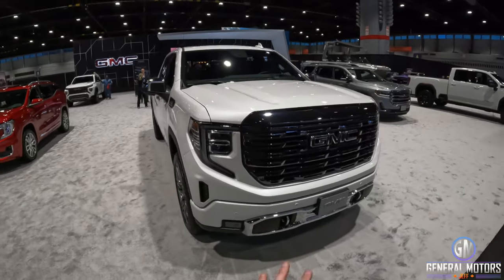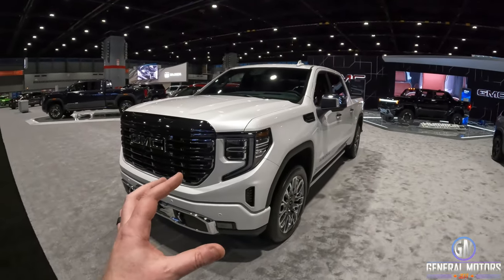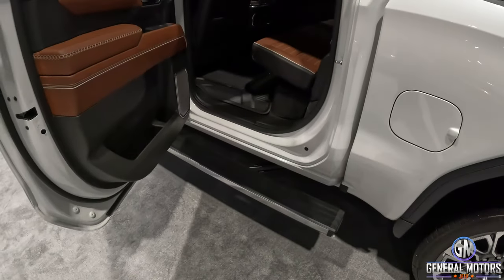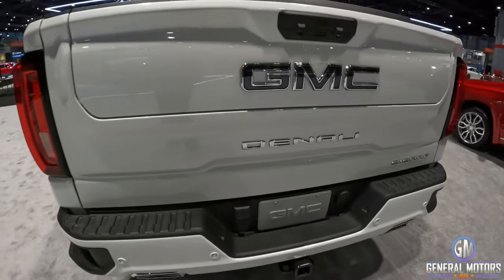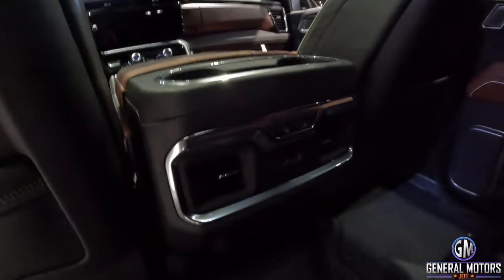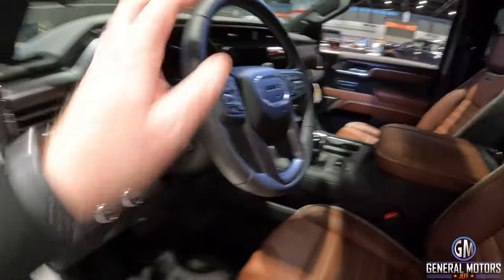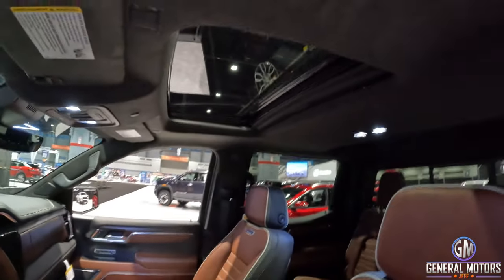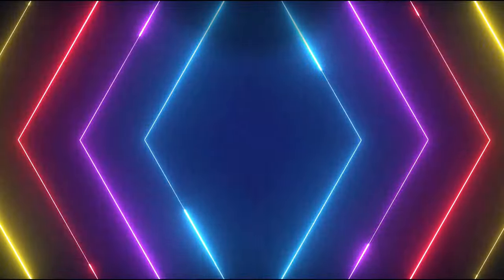WHITE FROST TRICOAT 2023 GMC Sierra Denali Ultimate!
Let’s take a quick look at the interior and exterior of the amazing 2023 GMC Sierra Denali Ultimate 1500
Series pickup truck.